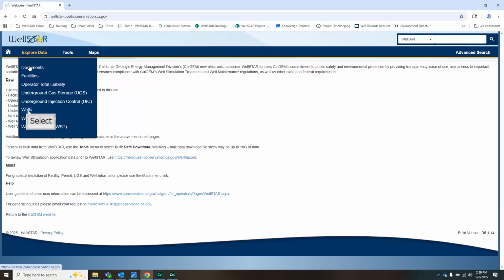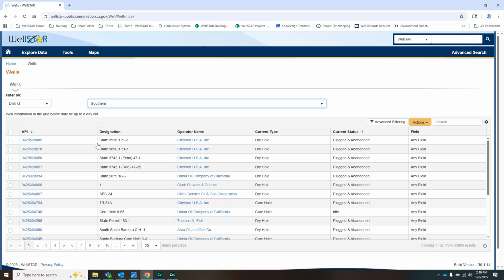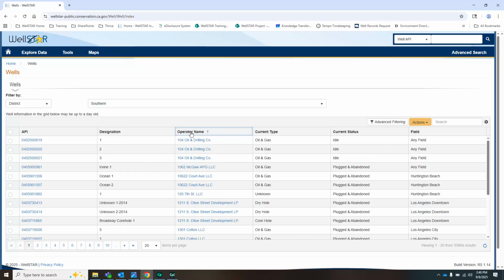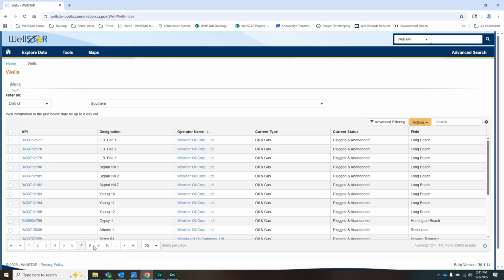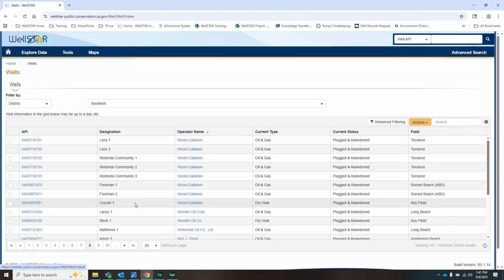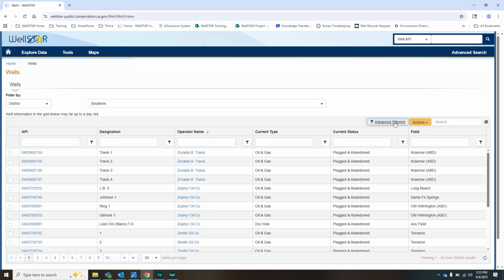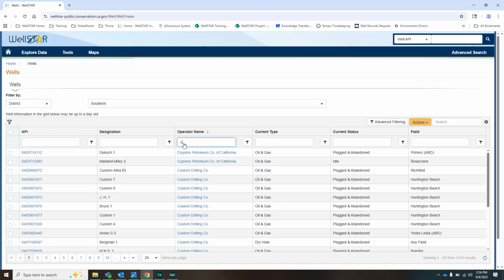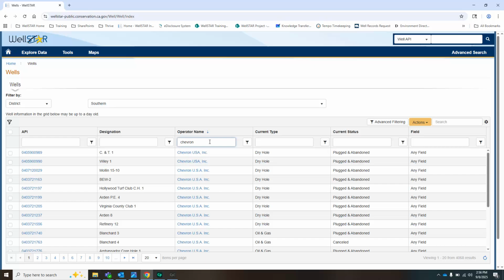How to sort data by operator